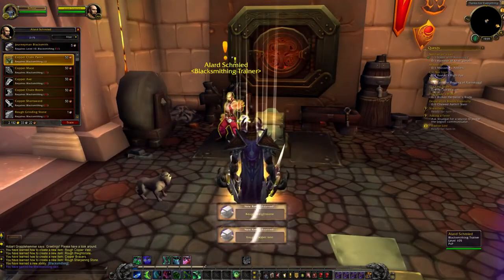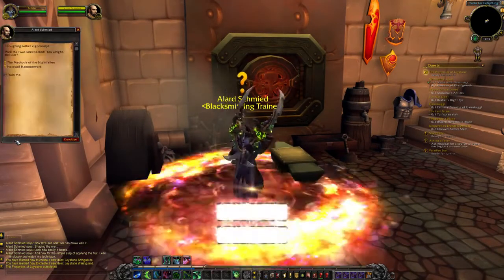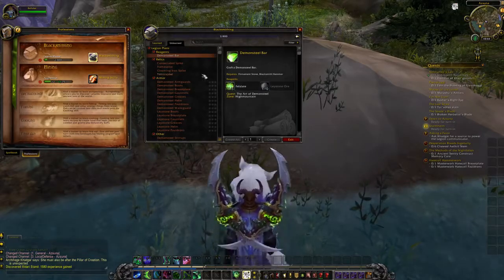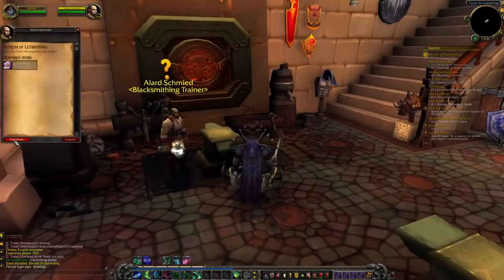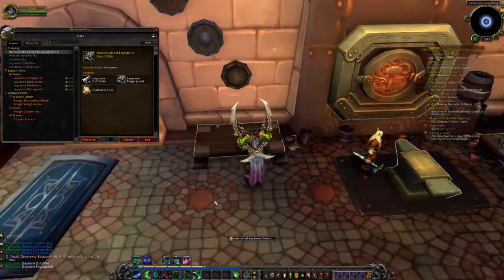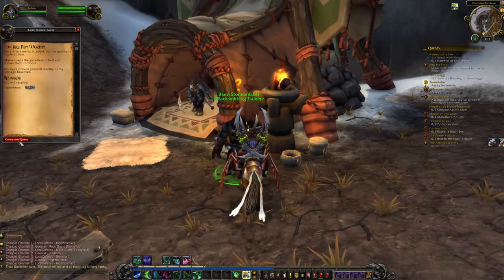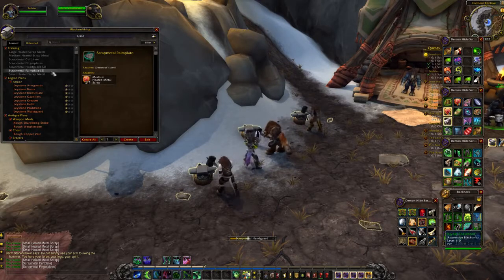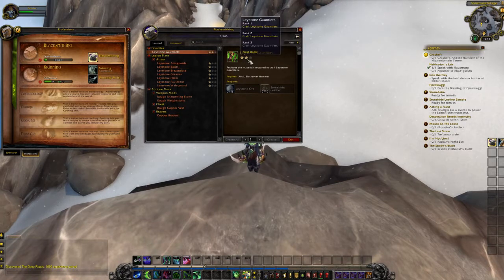WoW Legion Revamped Crafting Professions! Blacksmithing Early Look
This seems like really, really good news.